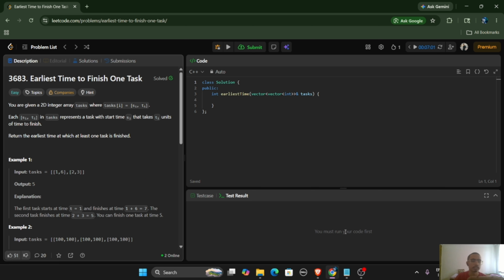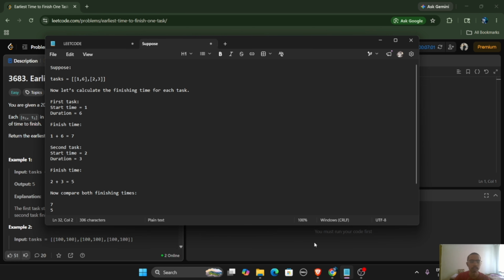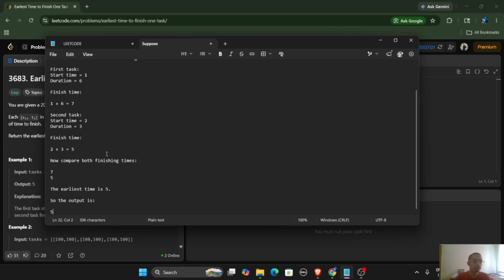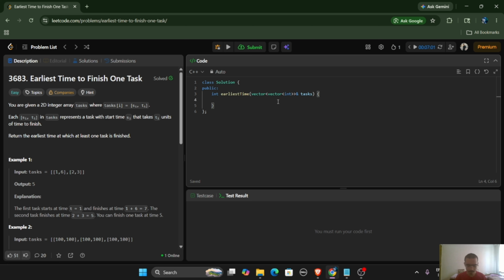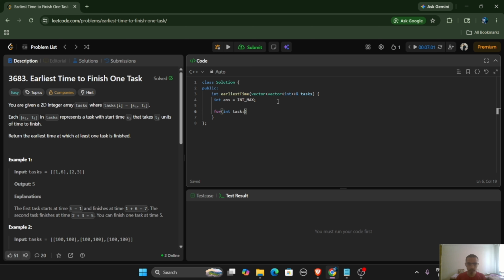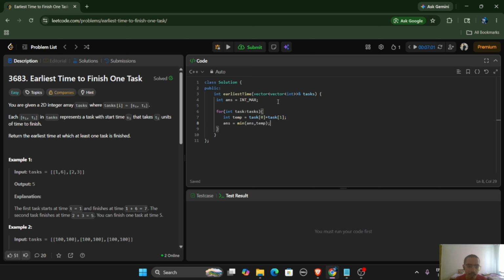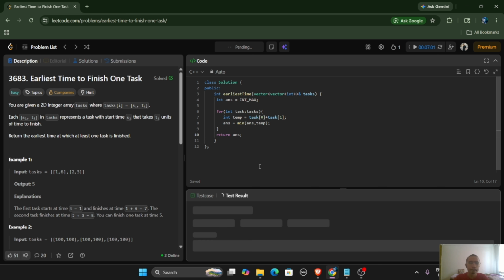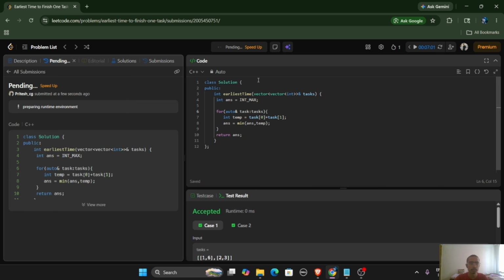LeetCode Easy | Earliest Time to Finish One Task | C++ Solution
🚀 In this video, I explain the LeetCode Easy problem:
Earliest Time to Finish One Task
We will learn:
How to calculate finish time
Minimum value tracking
Step-by-step dry run
Efficient C++ solution
📌 Problem Statement: You are given a 2D array tasks where:
tasks[i][0] = start time
tasks[i][1] = duration
Your task is to find the earliest time at which at least one task gets completed.

🔥 Topics Covered:
Arrays
Minimum Value Tracking
Loops
C++